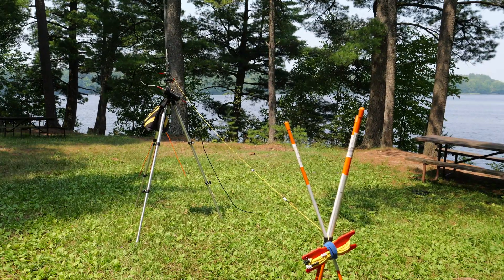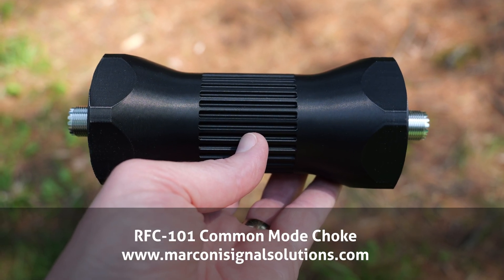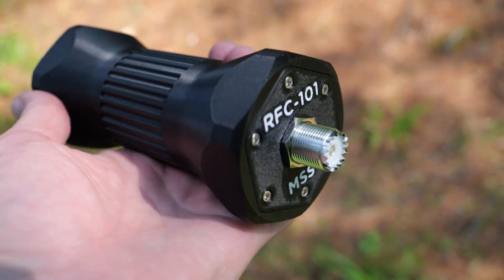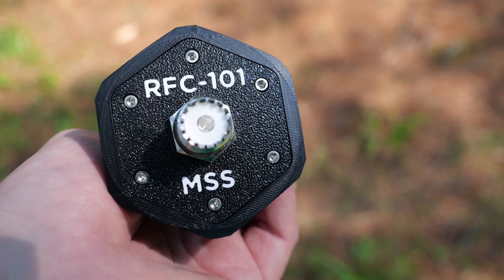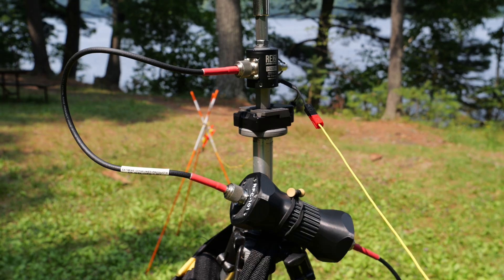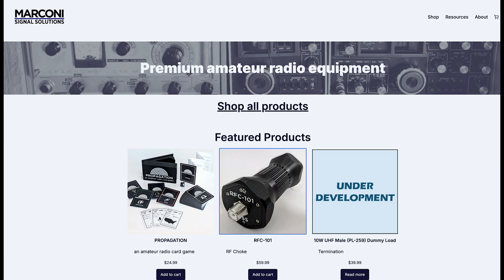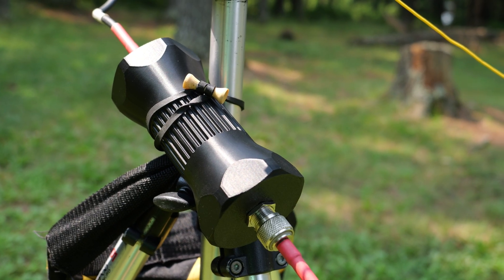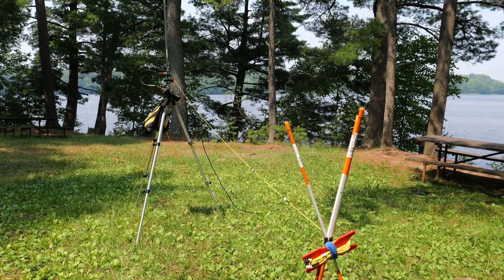This Simple Trick Makes Your Antenna Work Better!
The RFC-101 RF Choke from Marconi Signal Solutions is a 1:1 balun that eliminates 15 dB of common mode current when connected to a 50 ohm feed line. This reduces stray radio frequency energy often found on the coax ground which helps eliminate the loss of power from the antenna and keeps signal strength at a maximum.